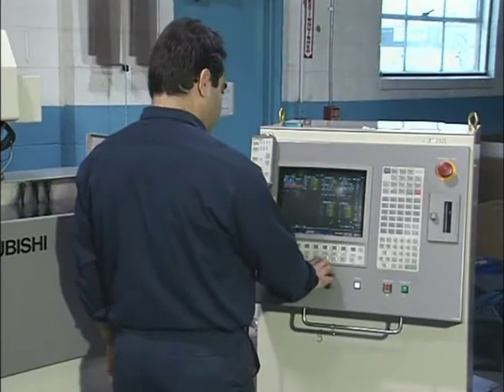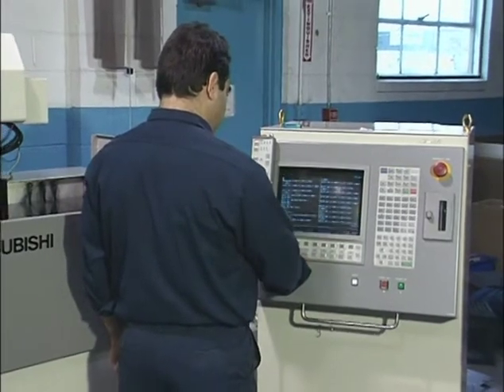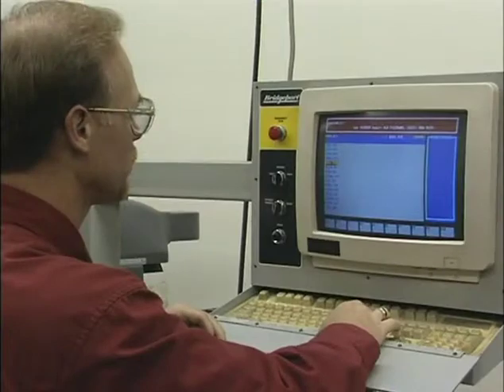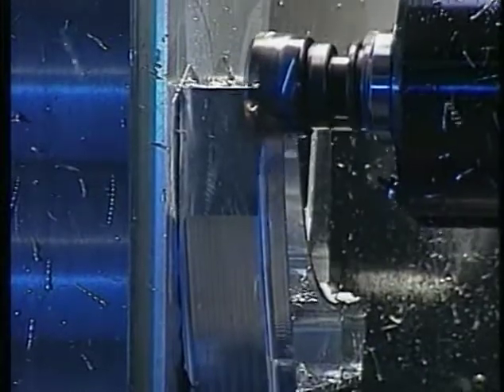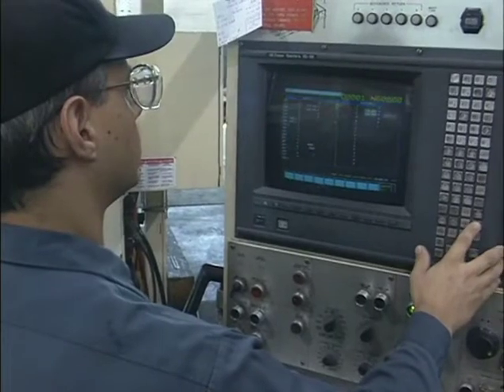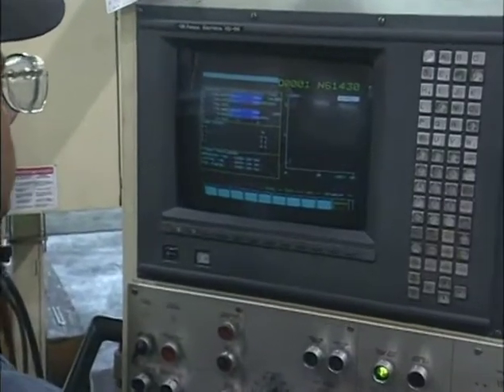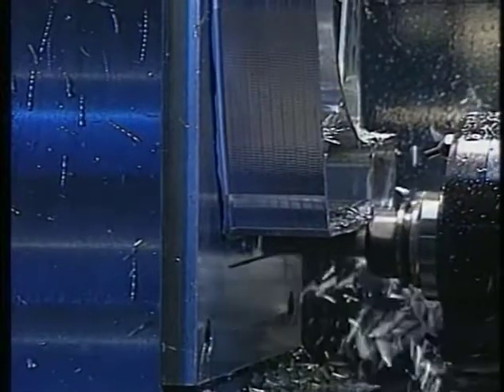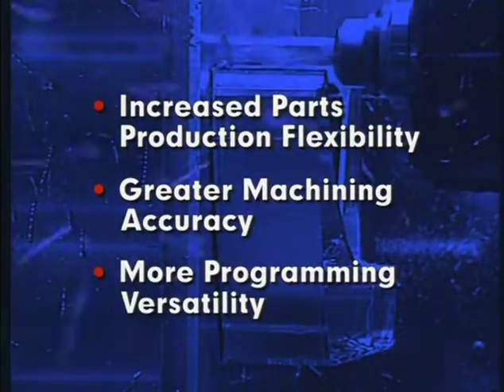Vts 08 1-1